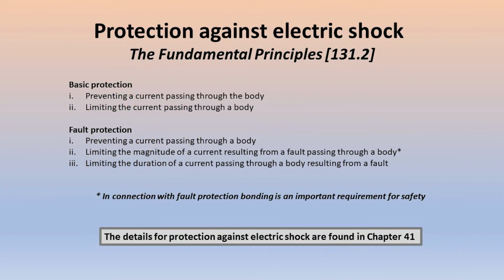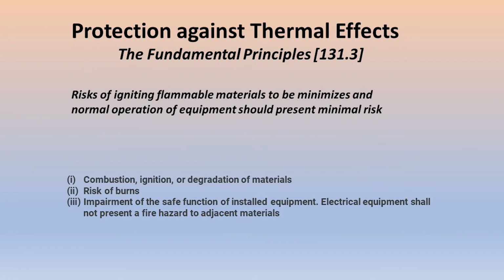EICR Codes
EICR  coding Part 1